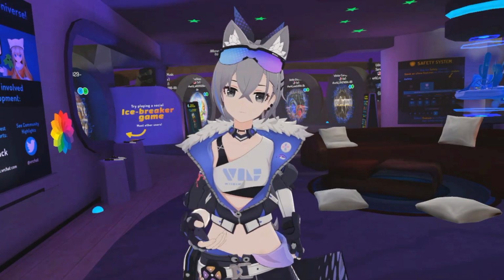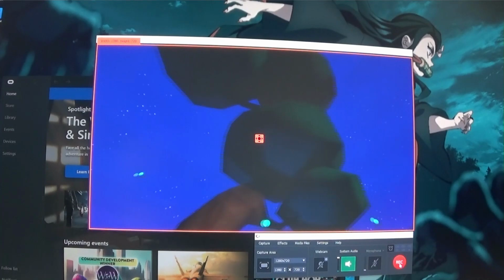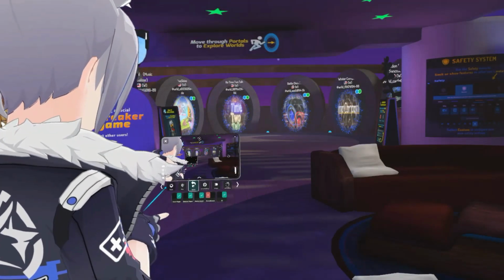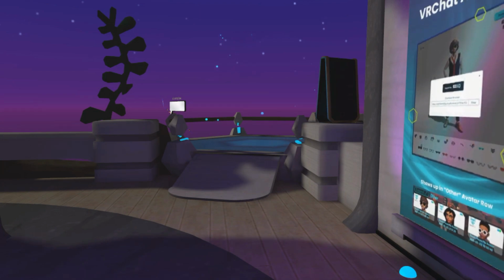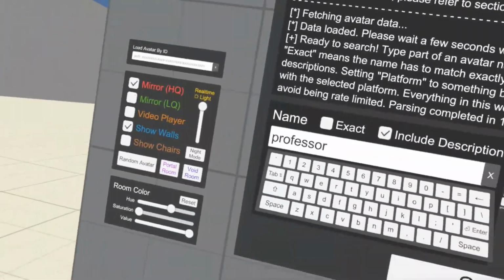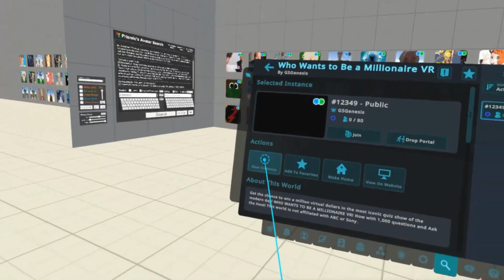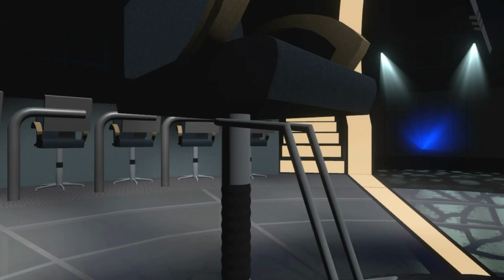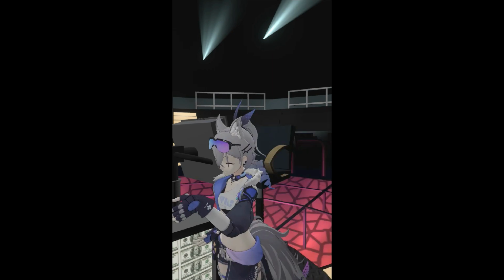How I make my VRCHAT Videos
I thought for my 1k sub special, I'd show you how I make my VR CHAT videos.